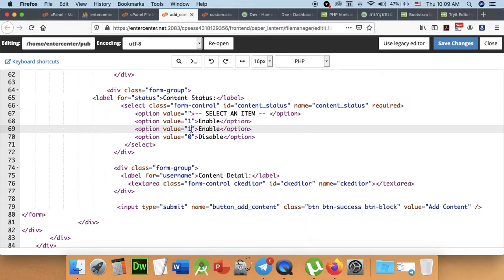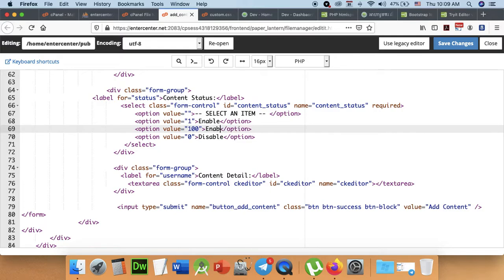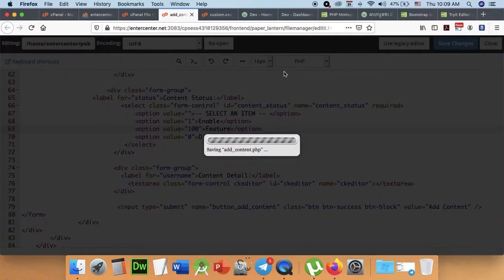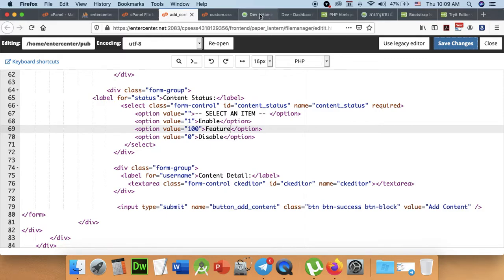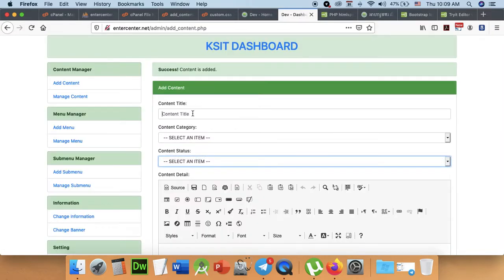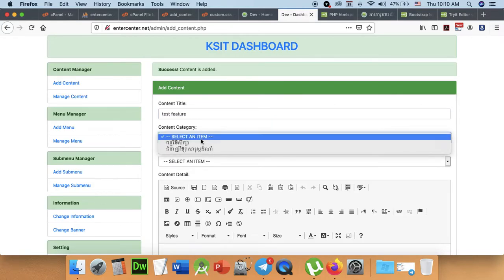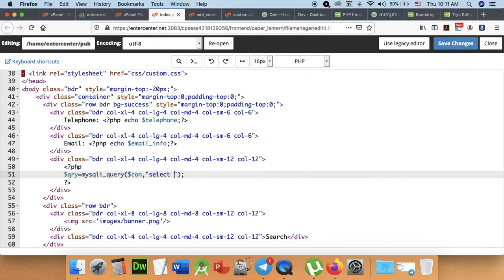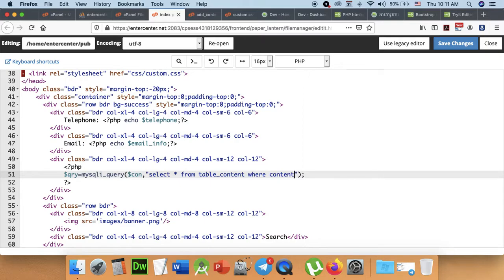Part 183 - Final Project 010